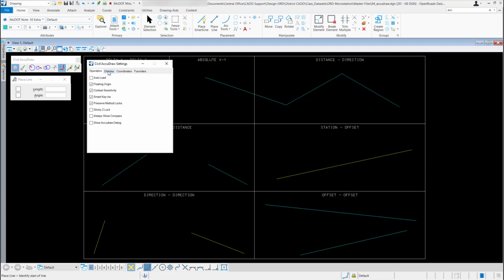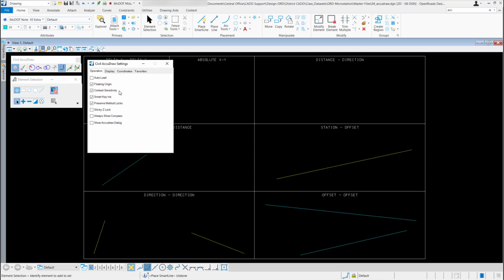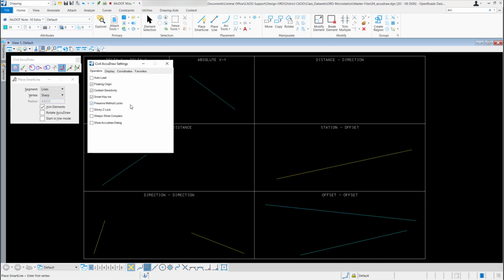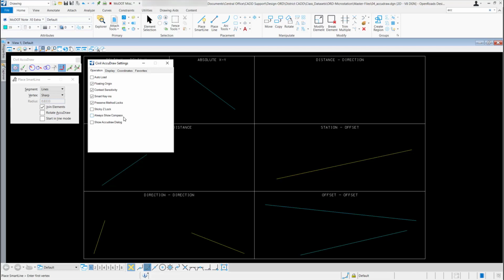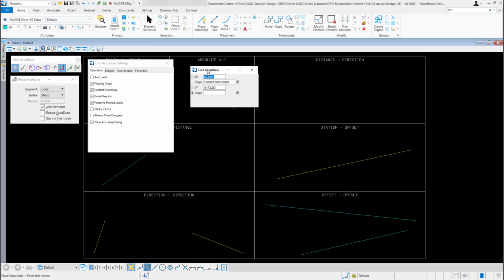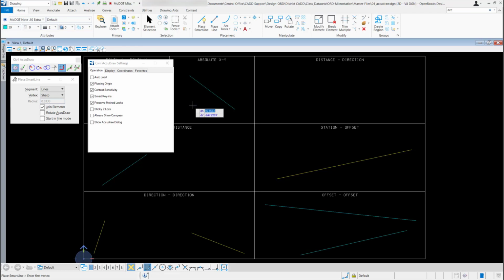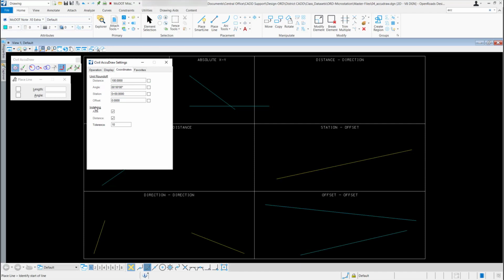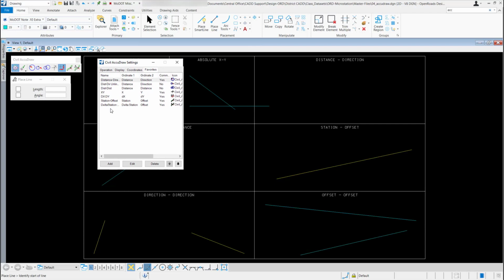ORD - MicroStation - 6.1 - Civil Accudraw Settings